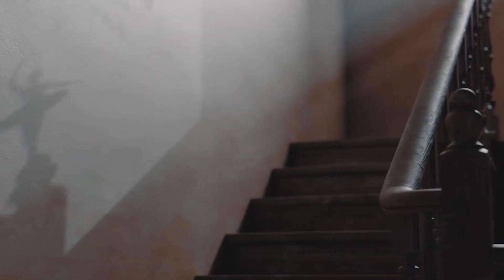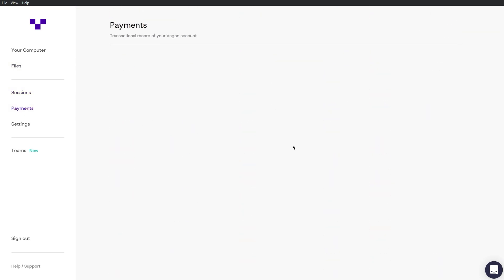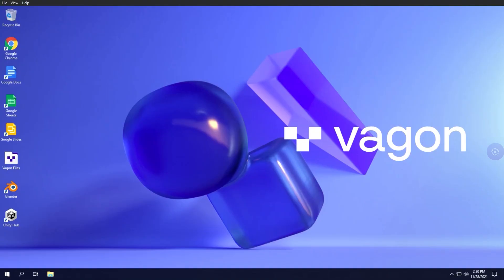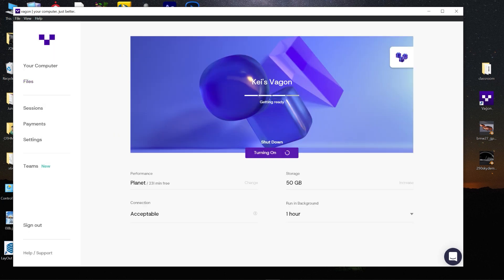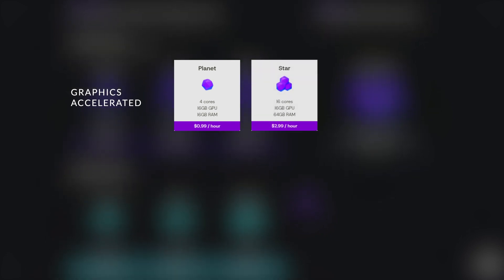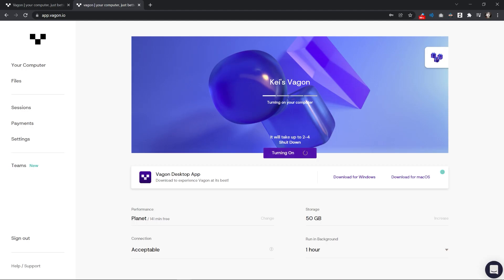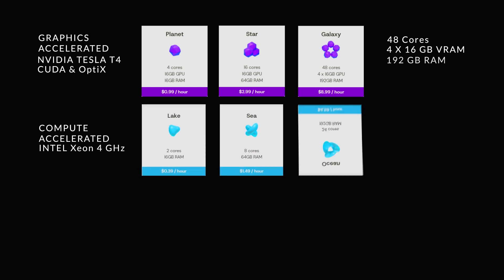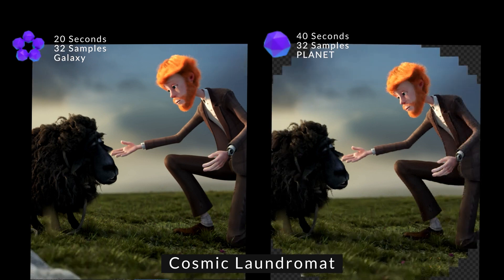Super Cloud Computers For Creatives l Vagon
Today, we are taking another look at one of the best solutions for artists out there that are struggling with their low-end PCs.

⍟Modeling:
Kit Ops 2 Pro

⍟Architecture/Rendering
CityBuilder 3D

⍟Vegeration
scatter

⍟Materials/Texturing
Decalmachine

⍟ Cloth Simulation:
Simply Cloth

⍟UV unwrapping
Zen Uv

⍟Rigging&Animation:
Human Generator

⍟Sculpting
Sculpt+Paint Wheel

⍟Retopology
Retopoflow

⍟Ready Vehicles
Car Transportation